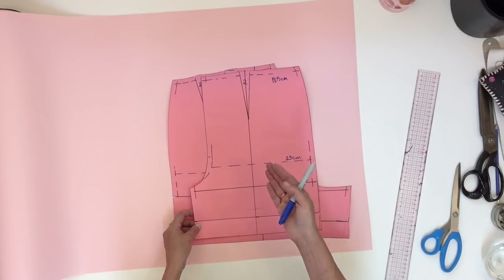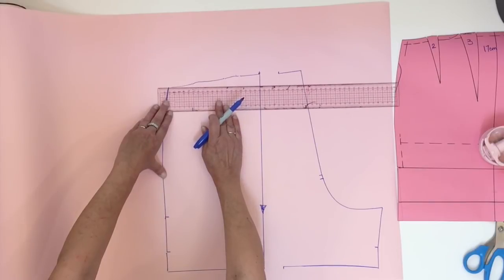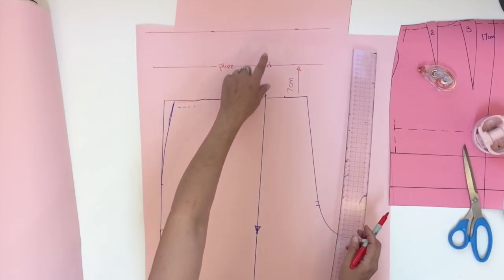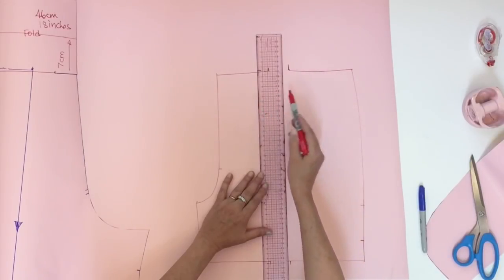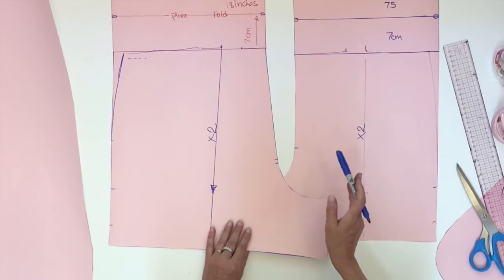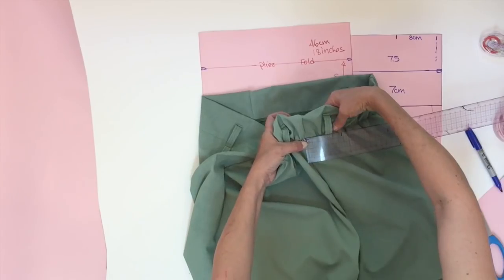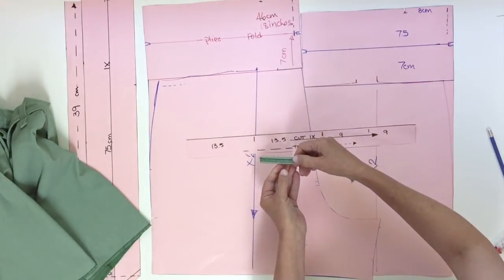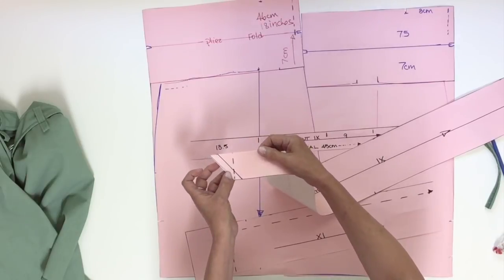Pattern a paper bag waist. For short or skirt.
The Paper bag waist is a variation of the elastic waist. It's simple, but look different.

The Toolfully grading Rulers:

Basic patterns: